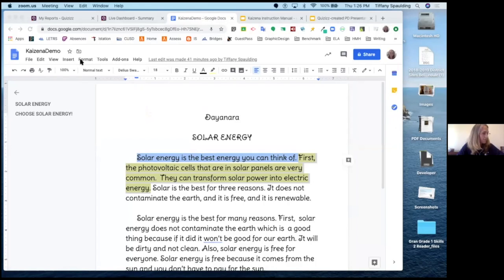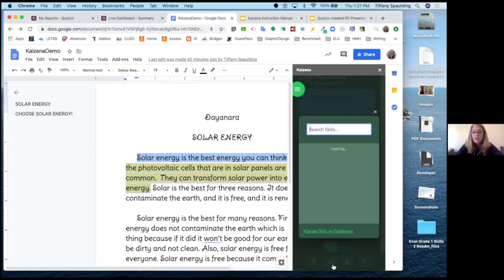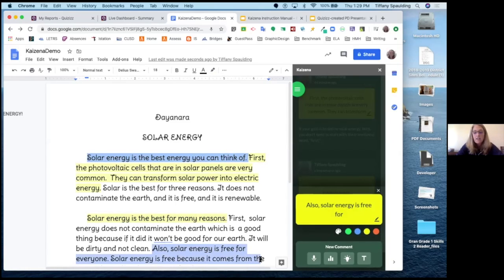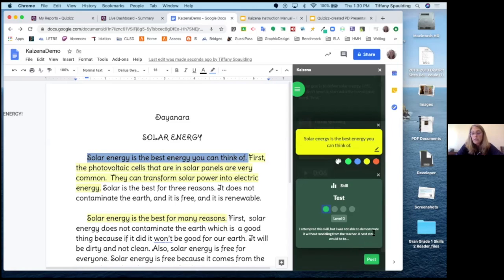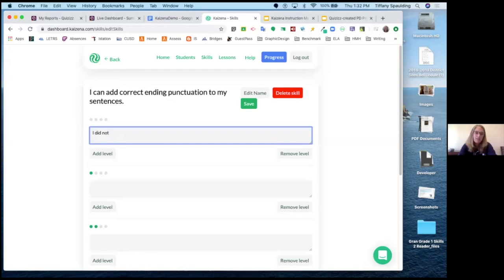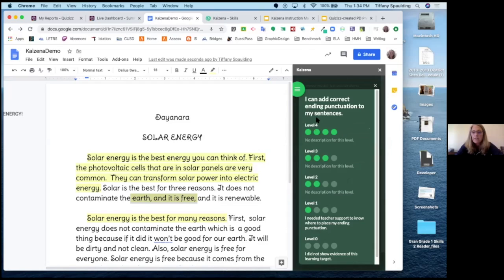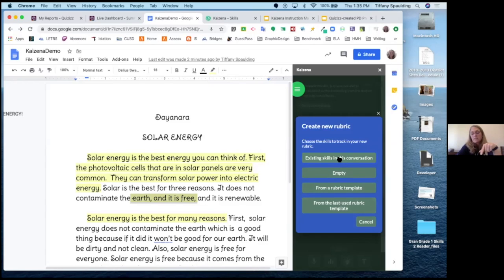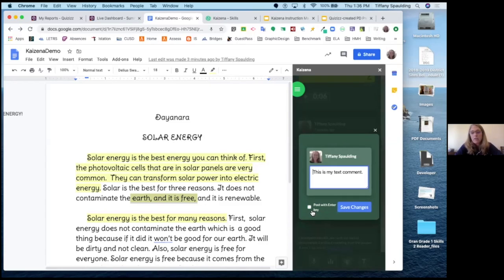Webinar - Tools for Digital Feedback, Part 3: Kaizena (Part A)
Part 1 (of 2) on how to use Kaizena to provide digital feedback to students in Google Docs.